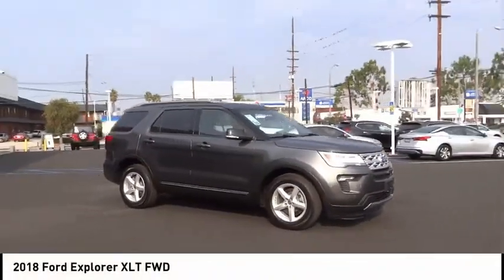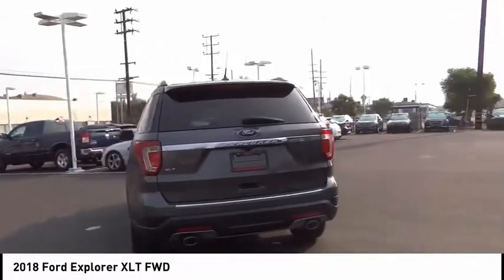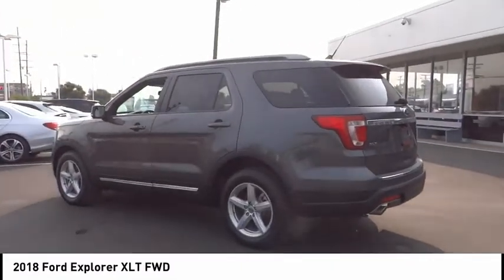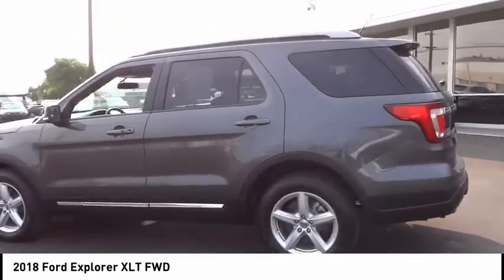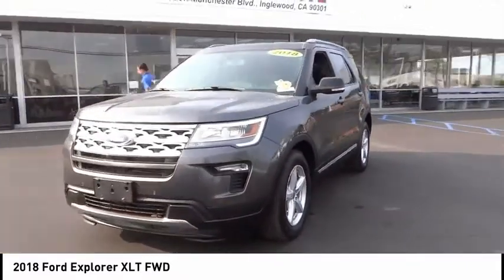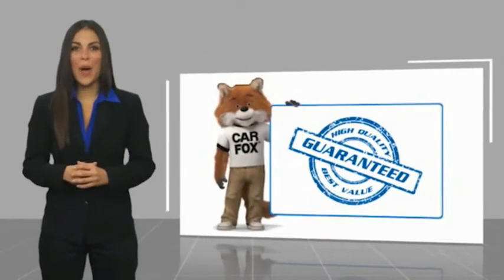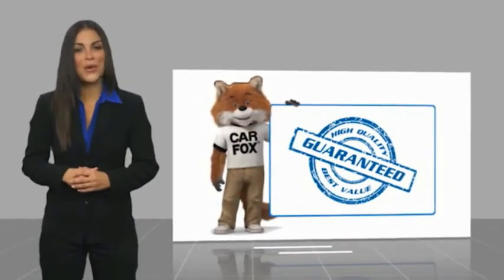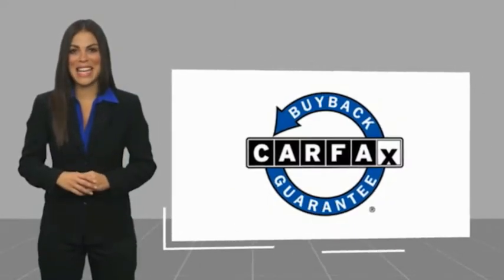LAX SuperStore 2018 Ford Explorer PL1046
2018 Ford Explorer XLT FWD

1030 Manchester Blvd.

Odometer is 18701 miles below market average! Clean CARFAX. To see more quality vehicles like this one right here just Number.